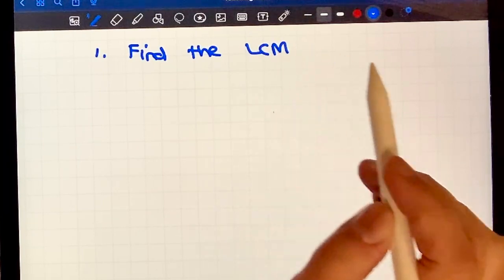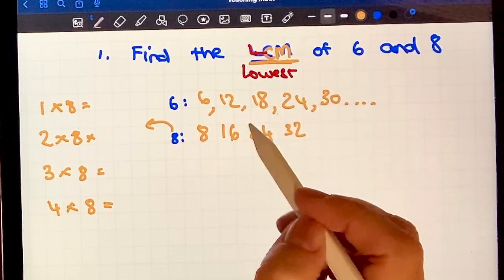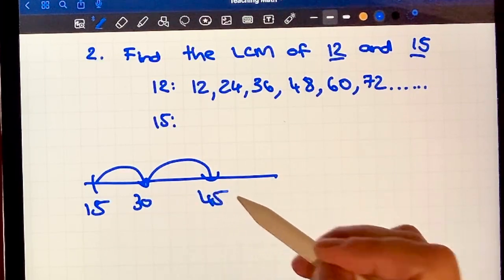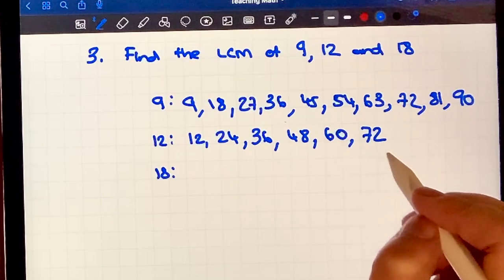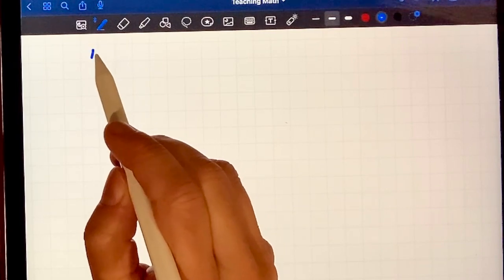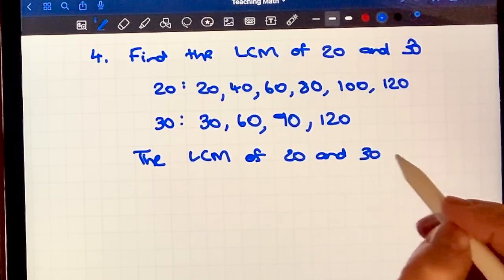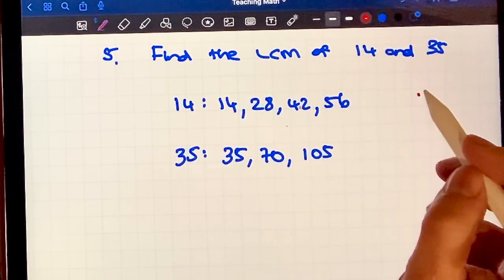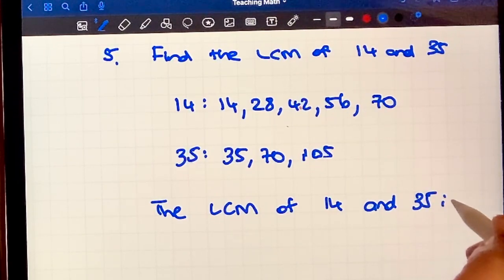ASMR Teaching You Math - Lowest Common Multiple, with iPad sounds and whispers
In today's video I show you how to find the Lowest Common Multiple of two or more numbers. Enjoy!